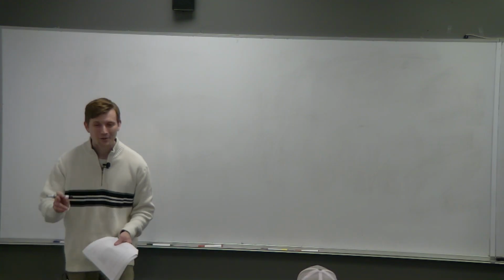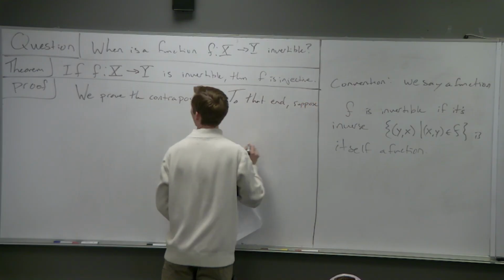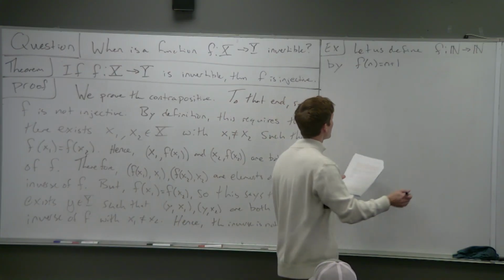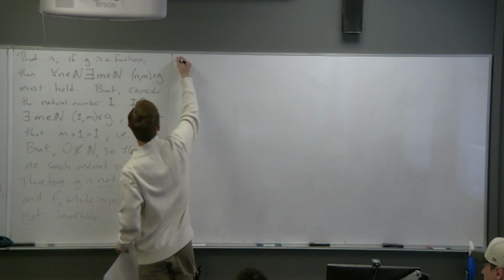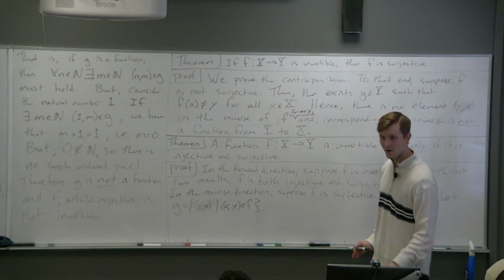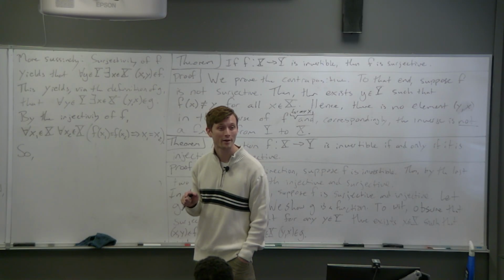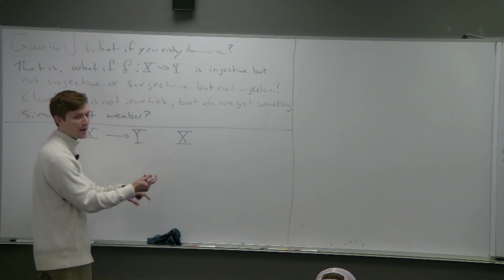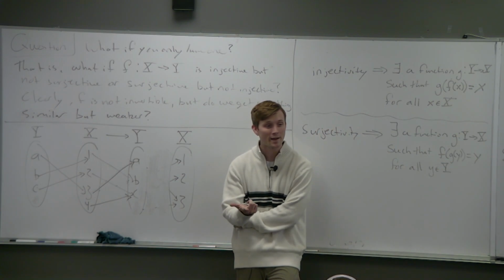Proof, Set Theory, and Logic - Compositions of Functions (Part 2)